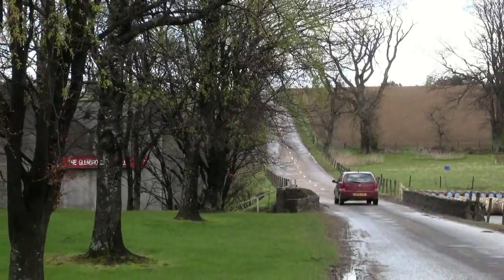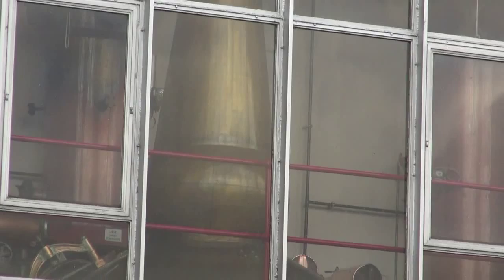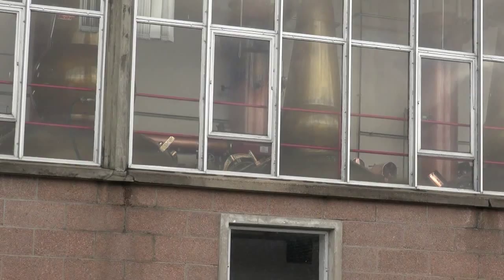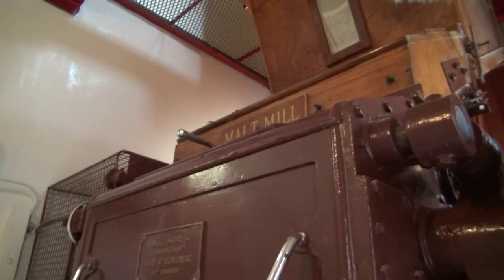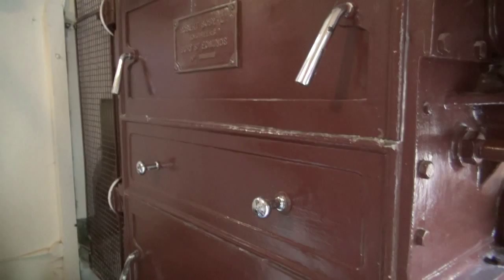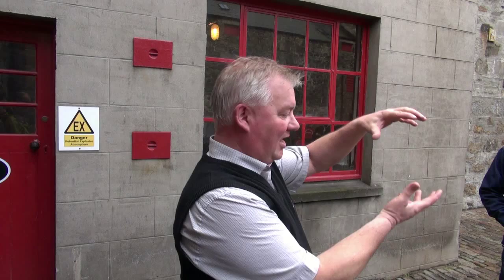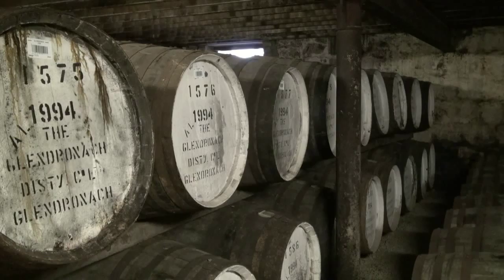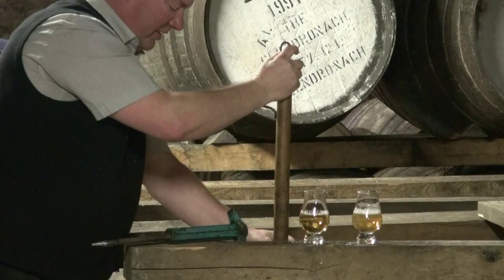Caledonian Mercury visits Glendronach.mp4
Glendronach isn't necessarily a whisky everyone will be familiar with. You won't find it on the supermarket shelves for instance. However, it's making its mark amongst aficionados of quality single malts, with new owner Billy Walker determined to ensure that the brand lives up to its growing reputation around the world. With South African partners, he bought the Aberdeenshire distillery, one of Scotland's oldest, four years ago and promptly invested £250,000 in developing it, taking the whisky into new international markets. He's also determined to put Glendronach on the tourist trail with a new visitor centre explaining the history of the malt and the traditional way in which it's produced. The Caledonian Mercury has been given a glimpse behind the scenes.